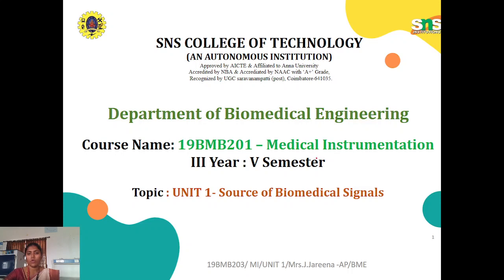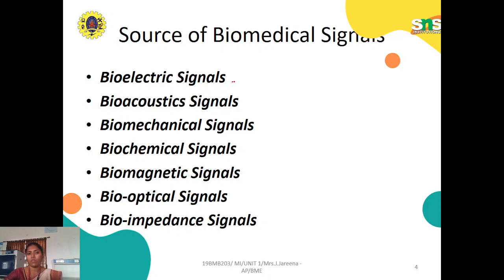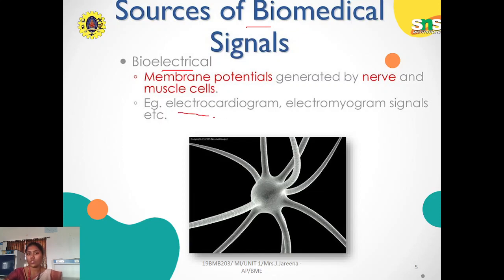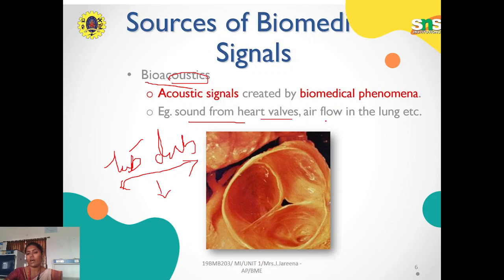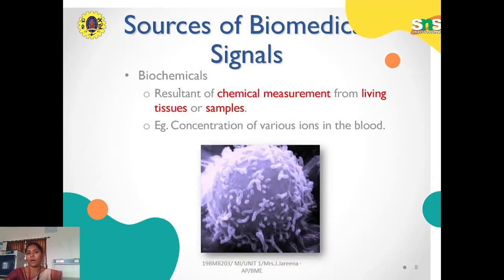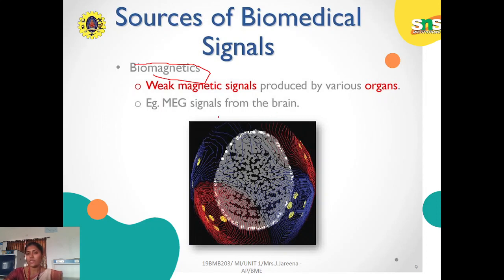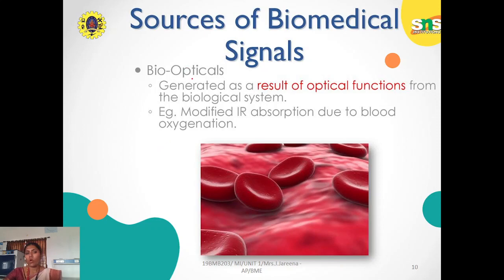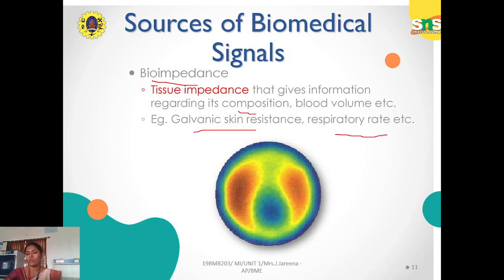Source of Biomedical Signals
In this lecture video, the different source of Biomedical signals were discussed along with its crucial role in understanding and monitoring various aspects of health and disease.